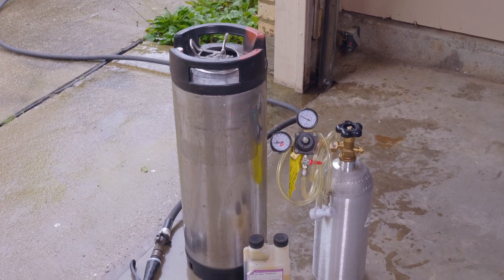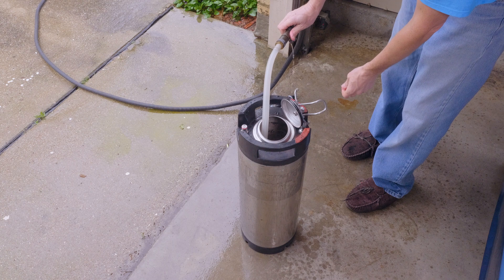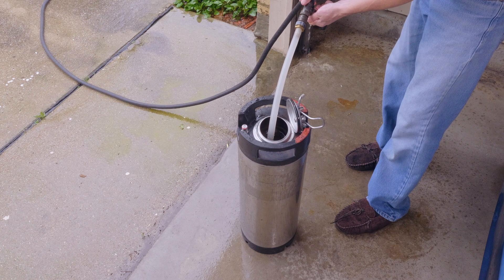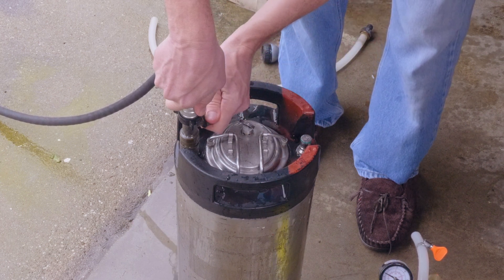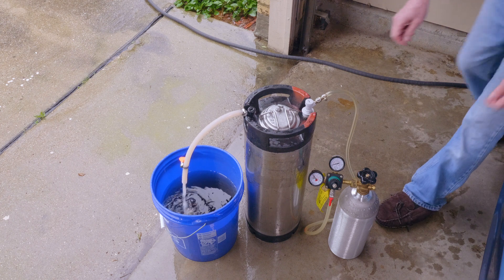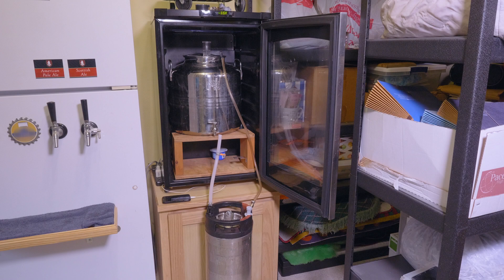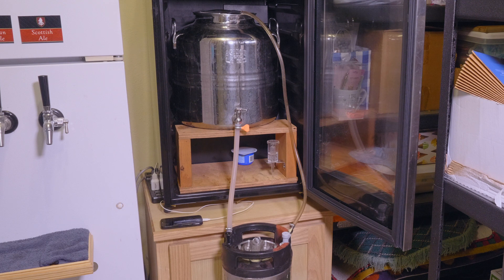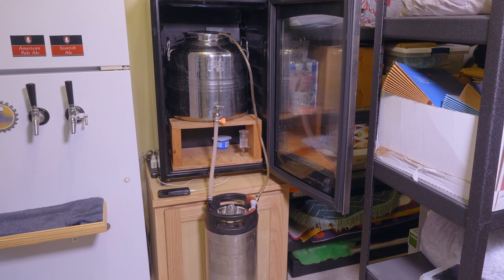Low Oxygen Kegging Procedure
Demonstration of my Low Oxygen Kegging Procedure using Sanitizer Purging.